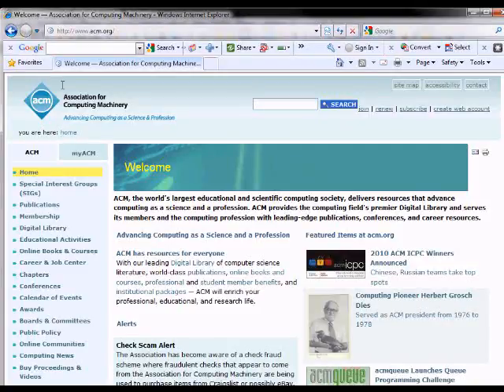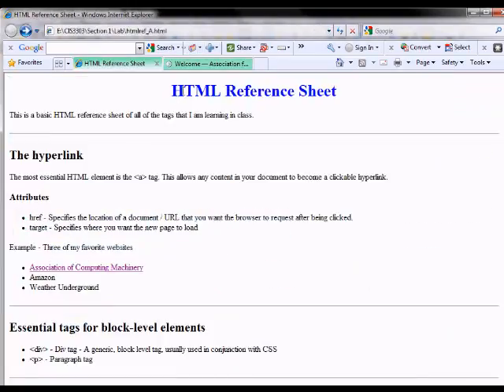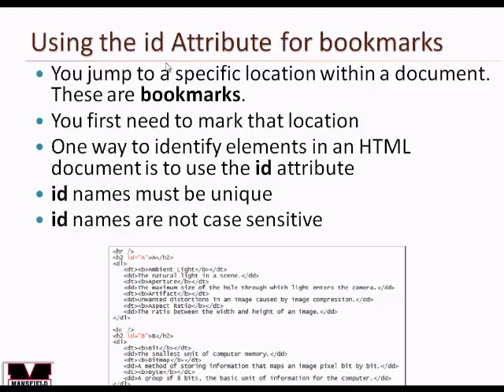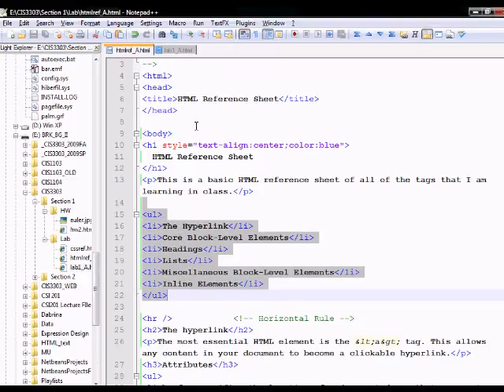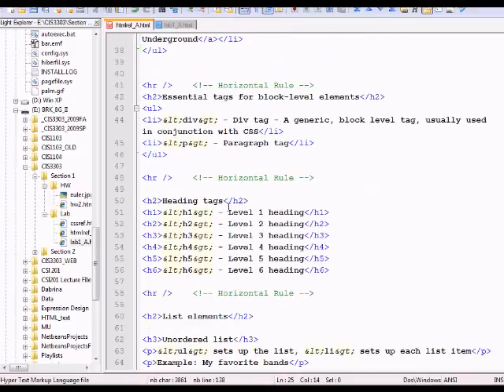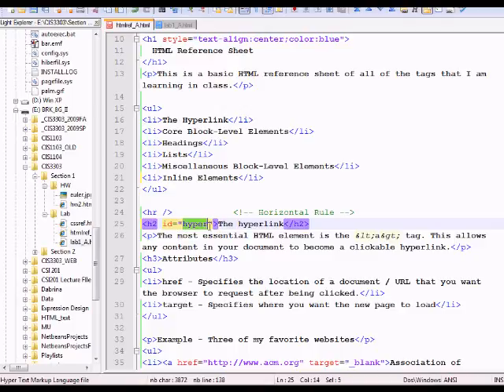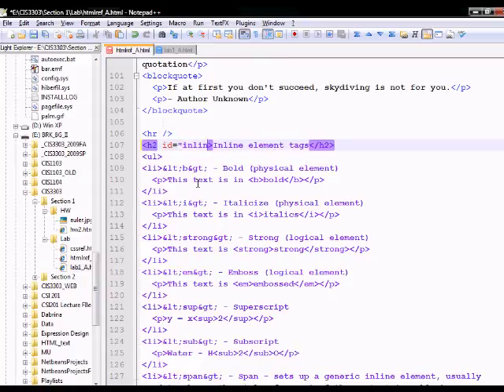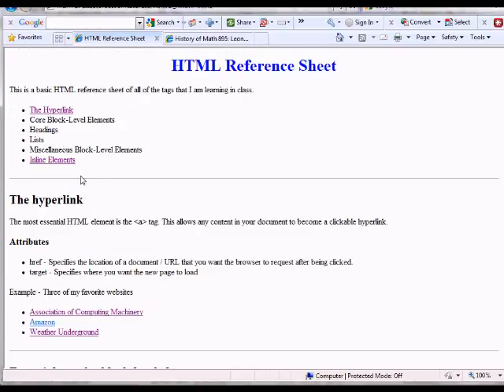CIS3303 - Hyperlinks 3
Using hyperlinks to set bookmarks on a page